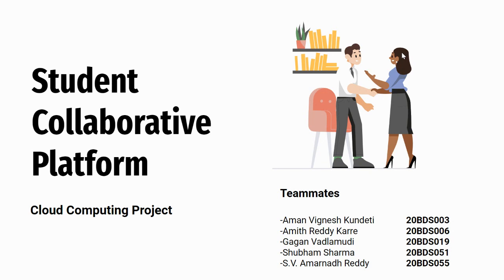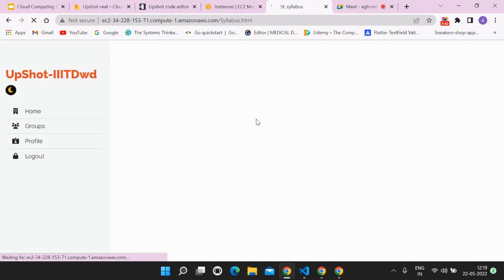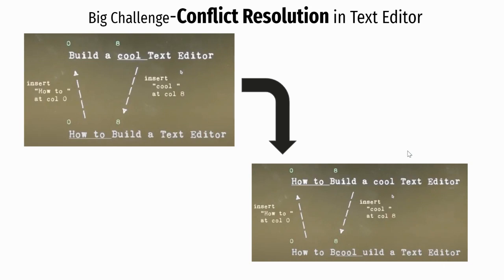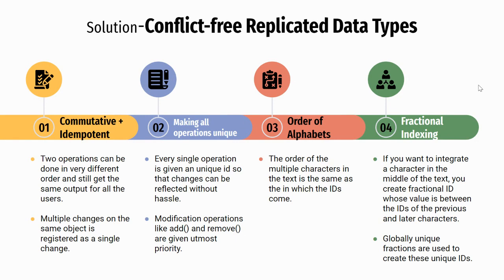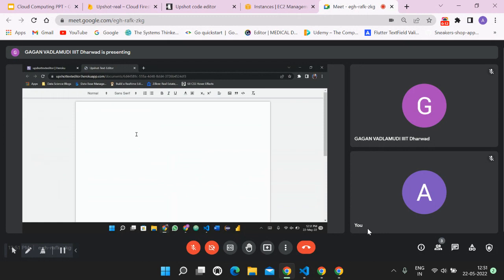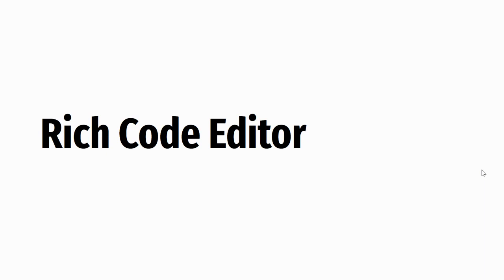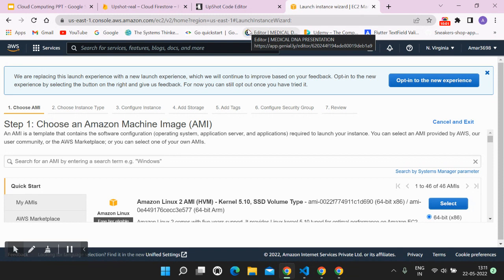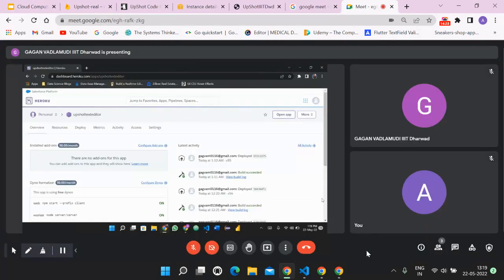Student Collaborative Platform